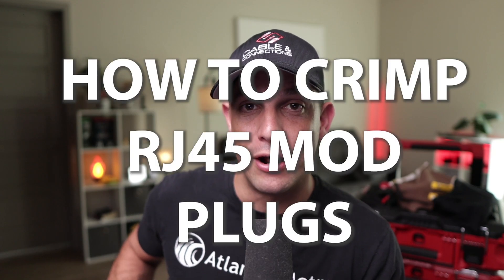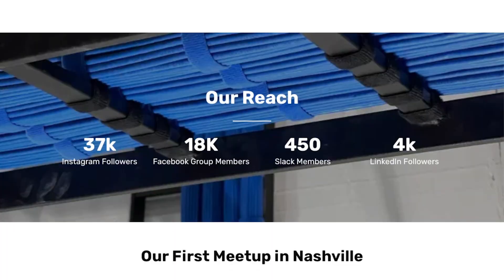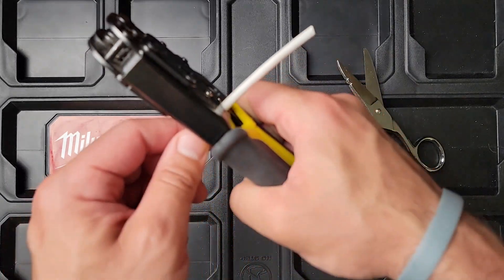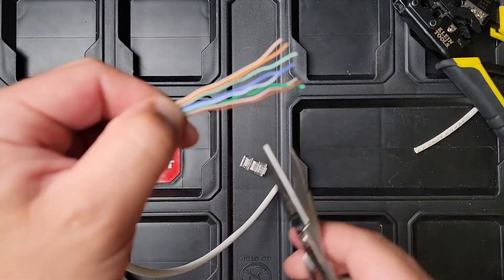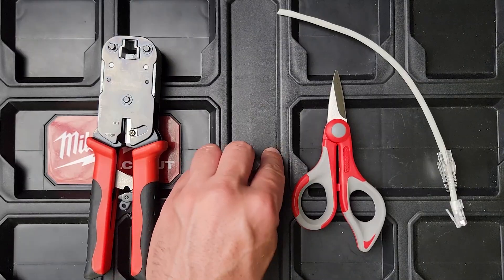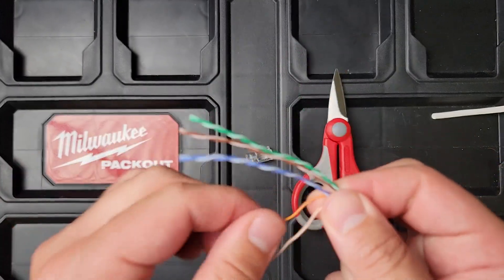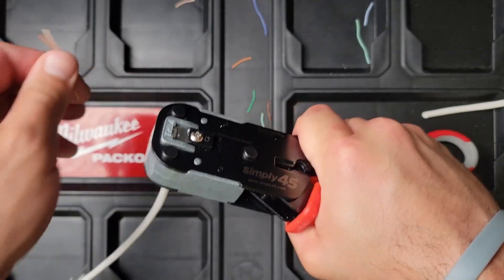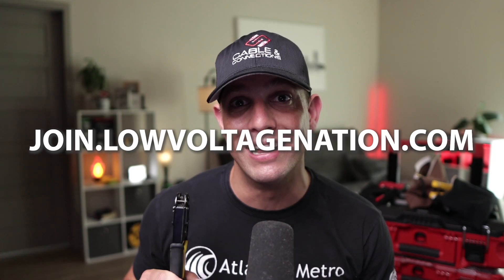How To Crimp RJ45 Mod Plugs (Passthrough vs Regular)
Tools used:
Klein Tools Crimps
Klein Tools Snips

In this video, I’m going to show you how to crimp RJ45 mod plugs using the regular crimps and the passthrough crimps. This is a touchy subject for some, so I’m going to be "Switzerland" and show you both ways.

If you want to join an exclusive group of low voltage technicians, business owners, manufacturers, and suppliers please visit:

I’m Blake, the founder of Low Voltage Nation: the place where we help people carve out a fulfilling career path in low voltage and technology. If you’re looking to learn some basic crimping skills this video is for you, so let’s get started:

Regular Crimps
I prefer the Klein Tools RJ45/RJ11 crimping tool. These are heavy-duty and reliable for thousands of crimps.

I am going to do the TIA568B pattern which is fairly common. I recommend using B unless otherwise specified. Some telcos and other countries use A, so make sure you’re following spec.

I’m using high-quality Superior Essex CAT6 which is very easy to untwist and straighten out

Passthrough
Go Simply Connect makes a very solid pair of passthrough crimps. Some people are much quicker with these and also if you have poor eyesight, it helps confirm color coding.

We have the largest Low Voltage Facebook group, which is free, but we also have a smaller group of professionals with access to discounts, training, digital marketing, networking, meetups, and more!

Thank you so much! Peace!